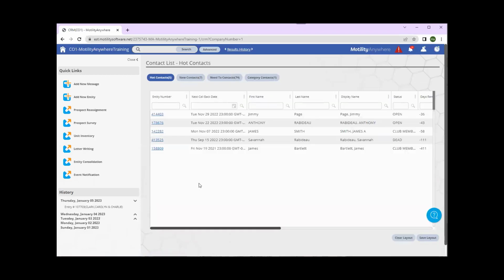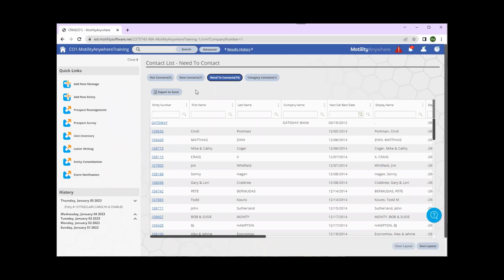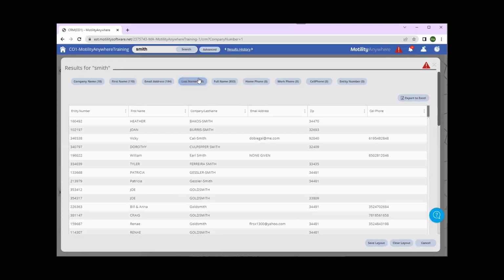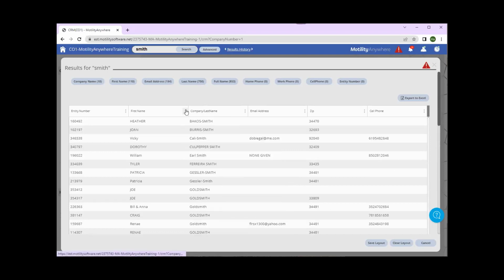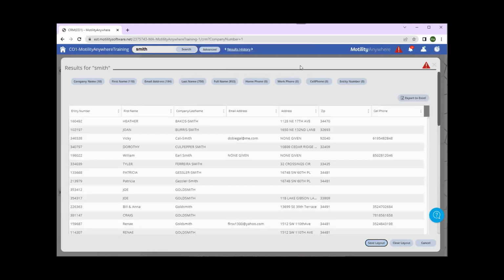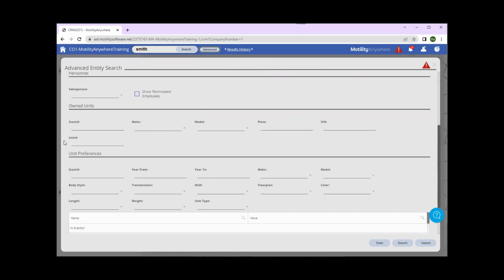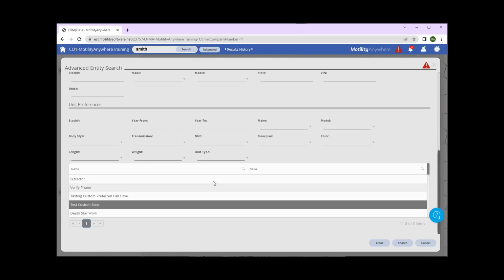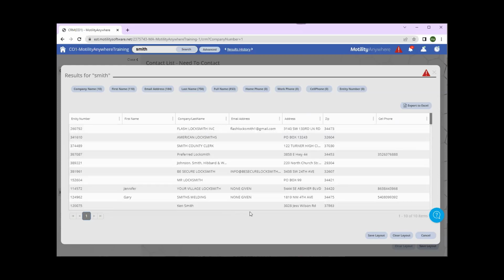CRM Module Part 2: Intro To CRM and Searching Contacts